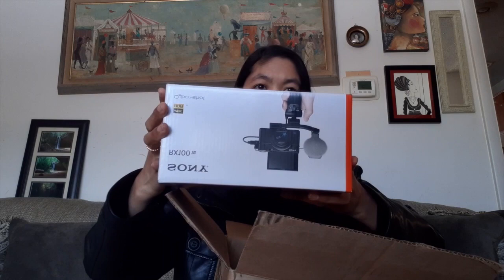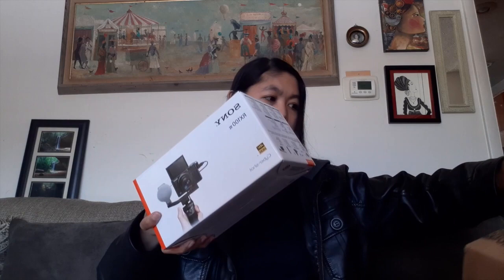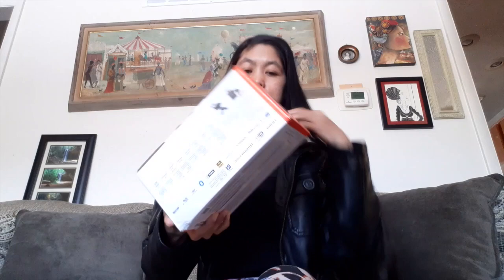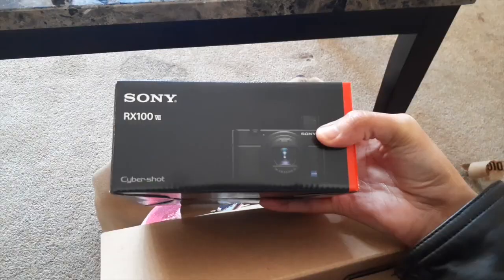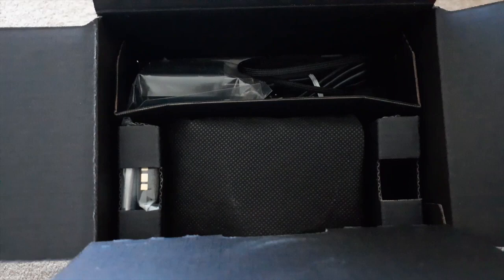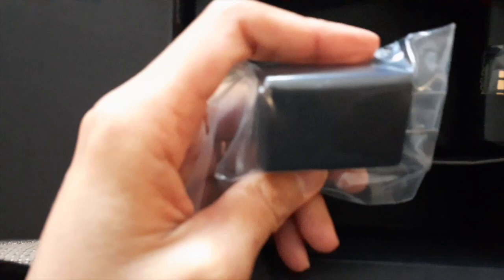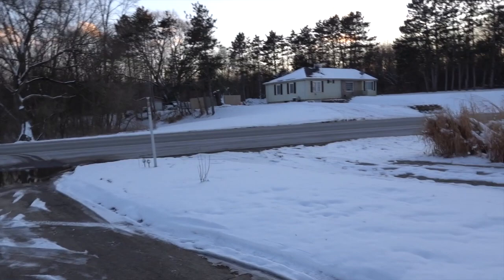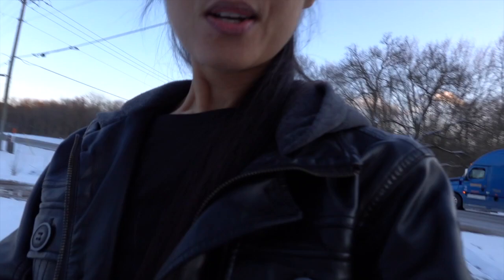SONY RX100 VII | PAANO MAG UNBOXING ANG PERSTAYMER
Unboxing Camera Sony Rx100 vii for the First time
Thankful for My Husband for buying me this pocket camera. I Love you Papa